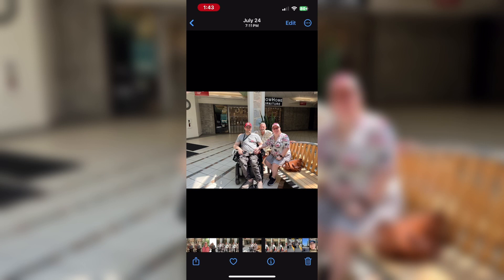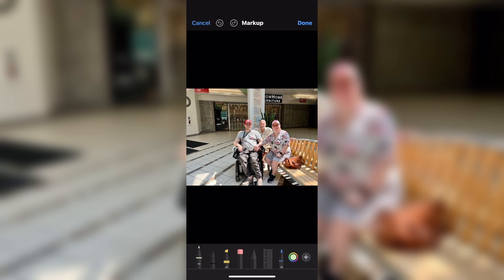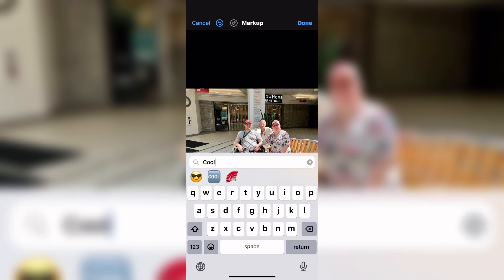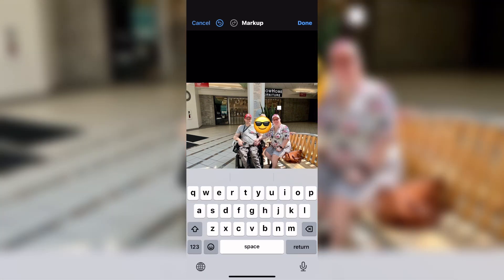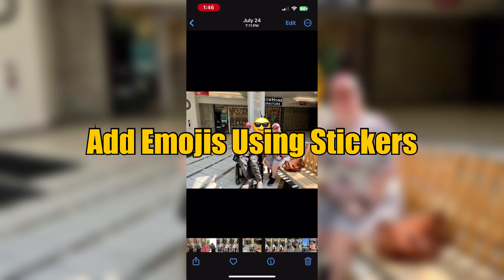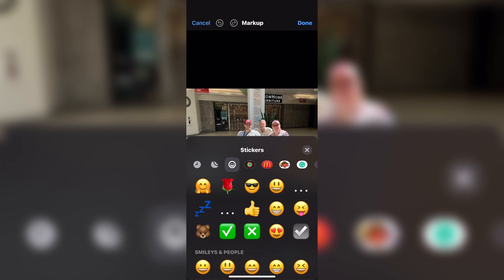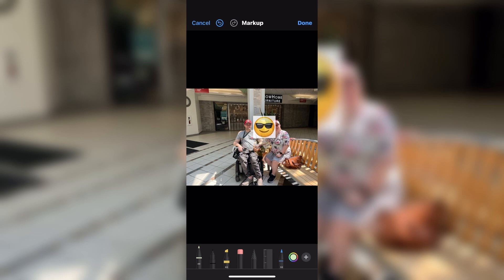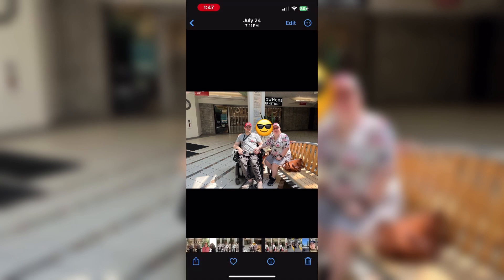How to Hide Faces in Photos Using Emojis on an iPhone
In this new video, I show you how to hide faces and photos using the markup tools found in the Photos app in iOS 17.

iOS 17 just like versions before it. You can now use emojis as stickers to hide faces in photos.